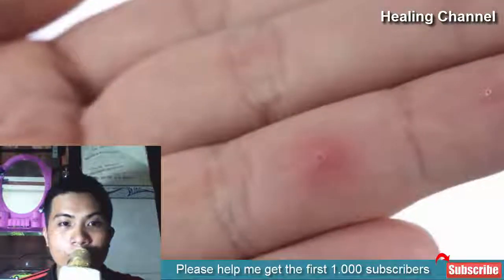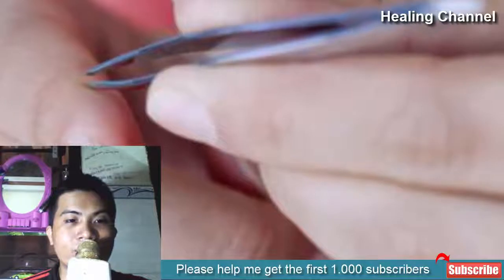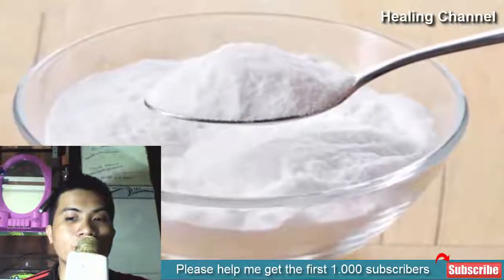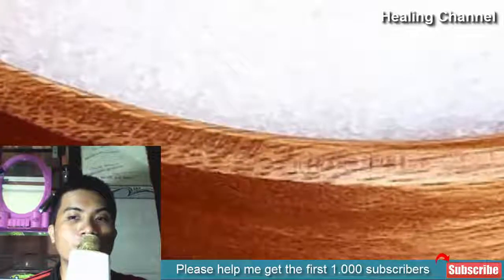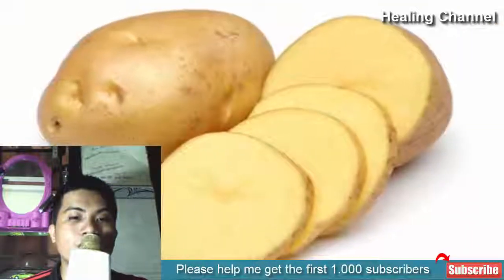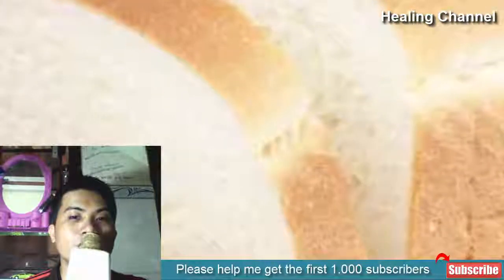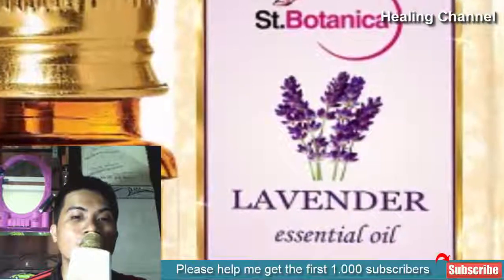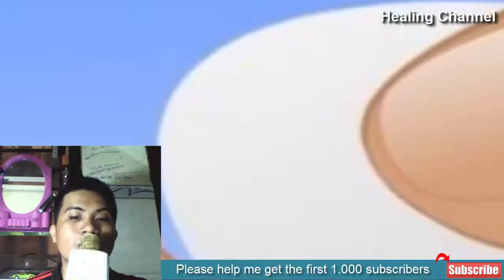10 Home Remedies To Remove A Splinter Safely Without Pain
10 Home Remedies To Remove A Splinter Safely Without Pain
Splinters are not the unknown issues. In our naughty and playful childhood and yet now, we frequently get affected with splinters! Splinters are small particles or follicles of metal, wood, glass and such other elements which get stuck to your skin! Especially while doing some household chores, repairing the furniture or while picking the broken pieces of glass, we can get affected with this condition. If not treated as soon as possible, this condition can get worsened with immense swelling and pain! If the splinters are very sharp and itchy, it can go down under your skin and can cause bleeding too! To avoid such conditions and to remove the splinters which have got stuck quite deep in your skin, here are some home remedies which can help! These are the painless home remedies which you can try and get cool results soon.